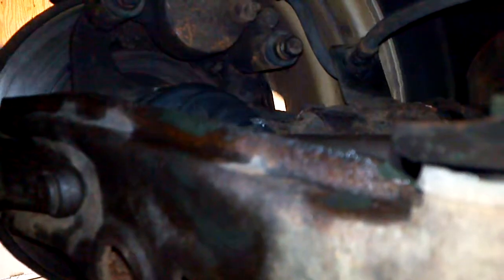Sounds from my transmission 99 Ford Zx2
Did a CV axle replacement on my 99 Ford Zx2 and now when I put my car in to gear and release the clutch it hear a grinding sound and when I spin my tire I get this sound.